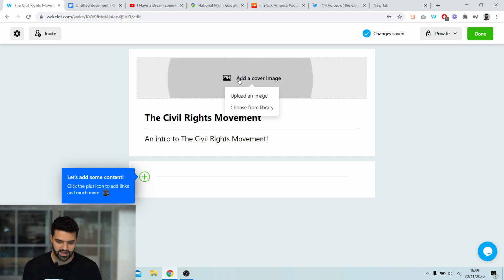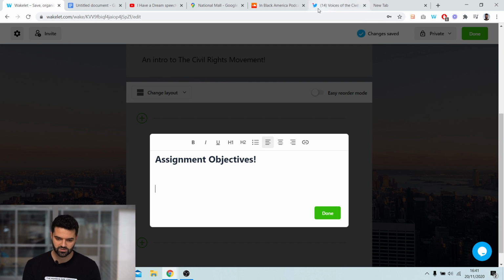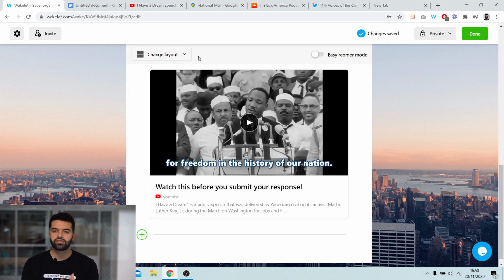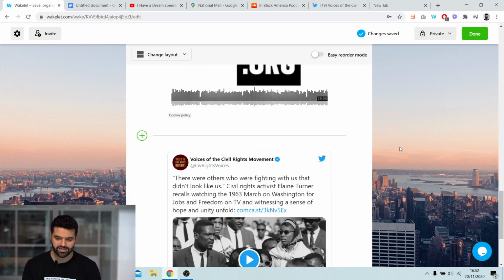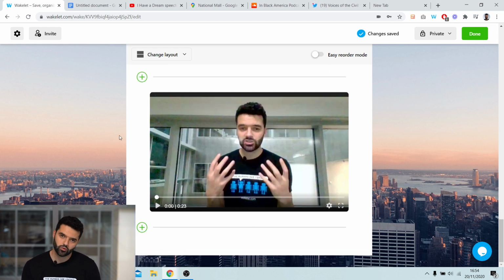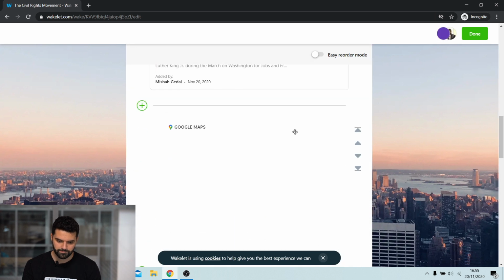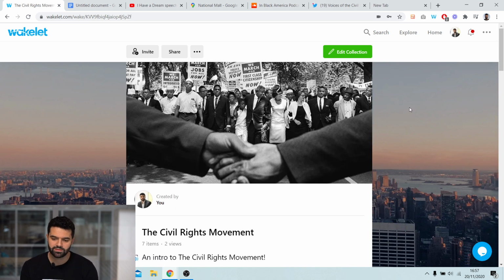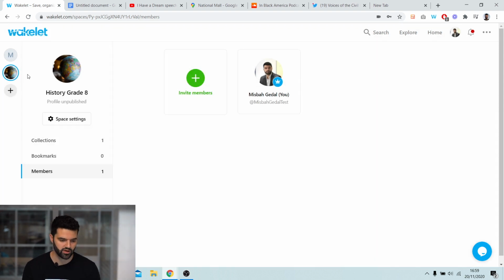How to Create Engaging Lesson Plans & Assignments on Wakelet!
Here you will learn how to create some of the most engaging, interactive lesson plans ever! Using the Wakelet platform, you'll be able to achieve some  powerful, effective learning outcomes with your students!

Head to learn.wakelet.com to discover more about this awesome, free to use platform!